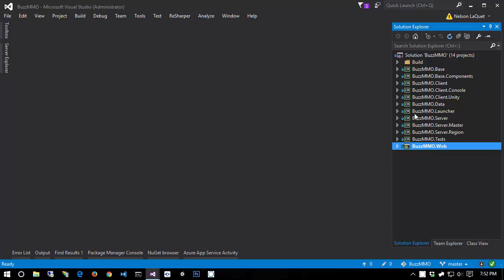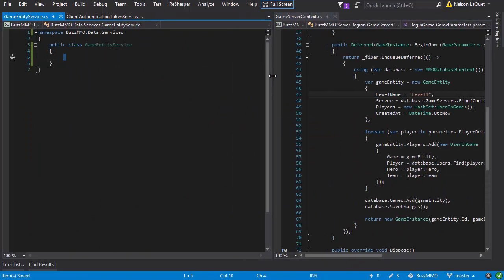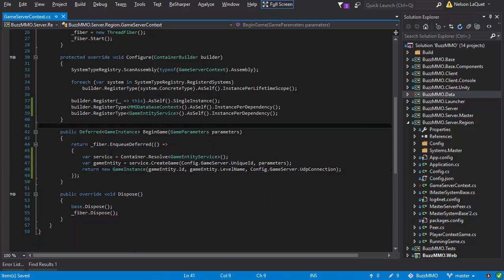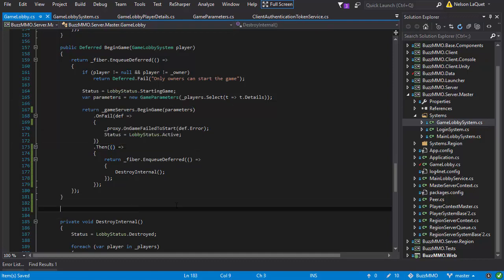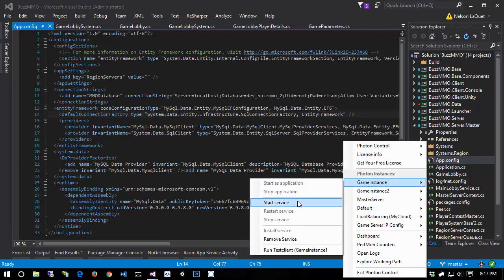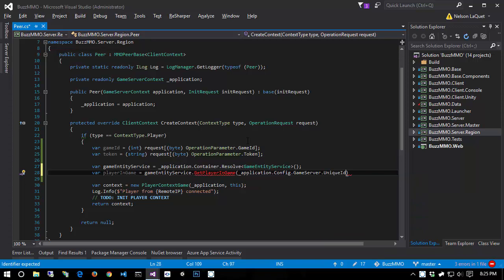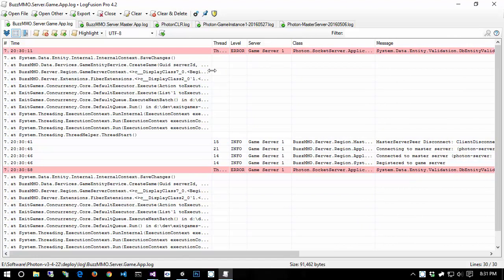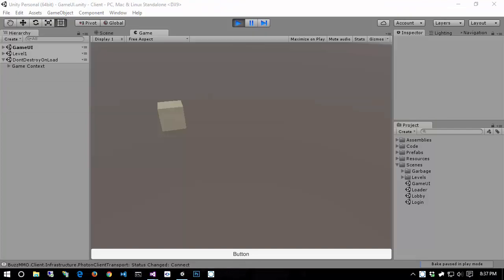🔴 Game Server: Client Authentication • Actor Framework • MMO Game Development with Unity • (Pt. 504)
Learn MMO Game Development with Unity - Actor Framework - Game Server: Client Authentication.

In this video, we implement a method of authenticating a user with the individual game servers using an authentication token.